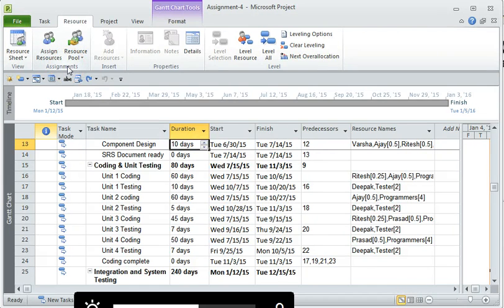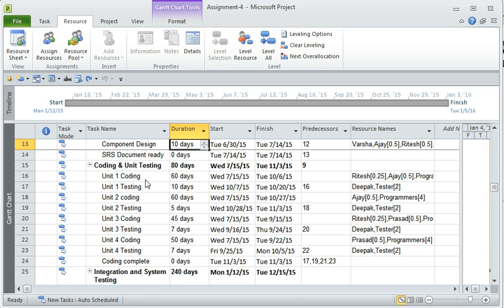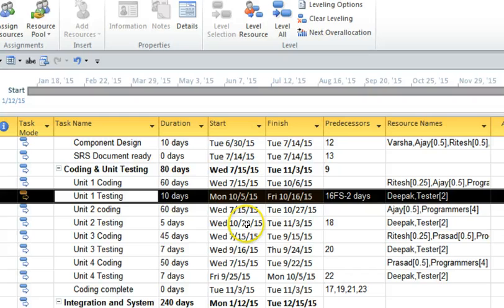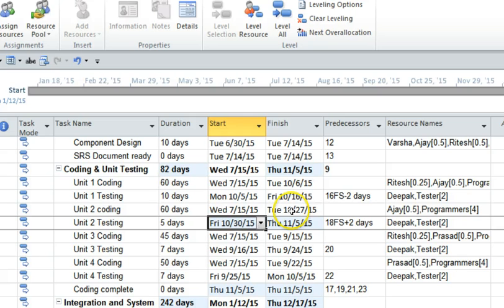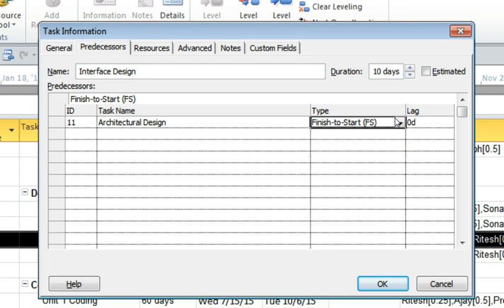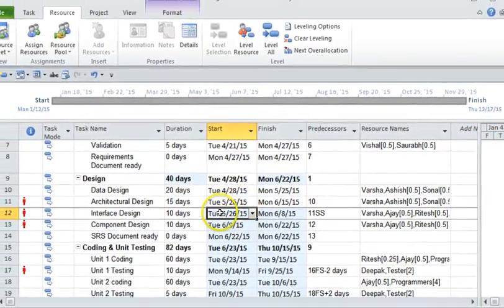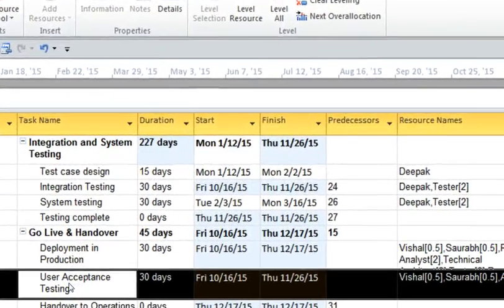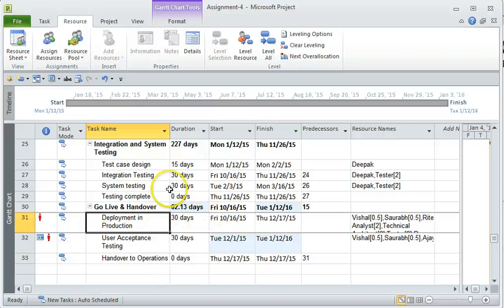Microsoft Project Tutorial Part 4 - Lag, Leads and constraints in project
Microsoft Project Tutorial - Adding Lags, Leads and Constraints to tasks